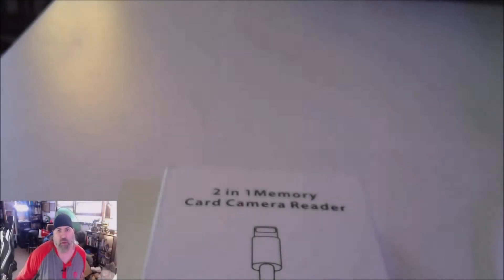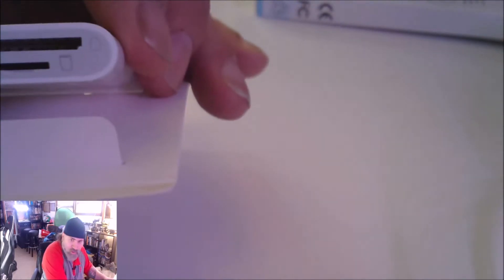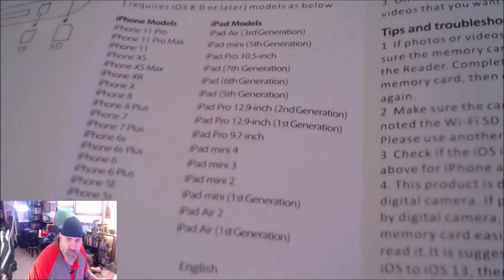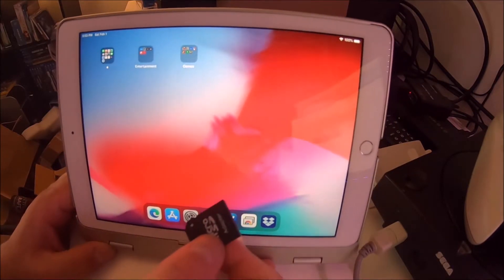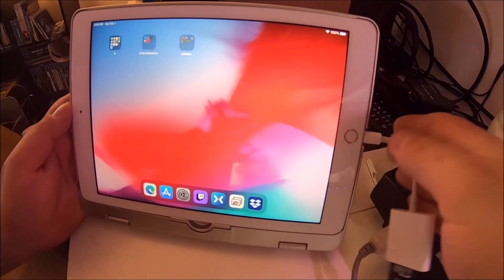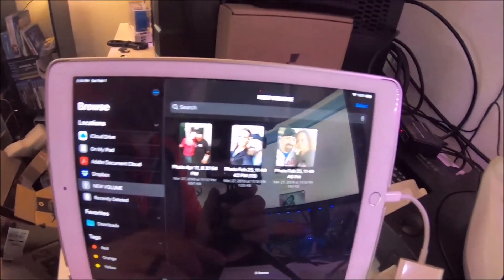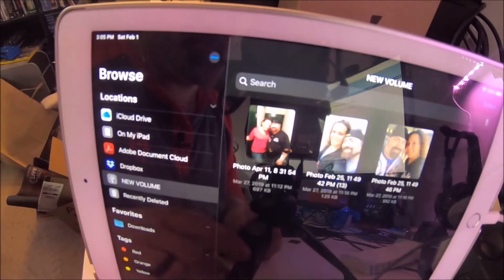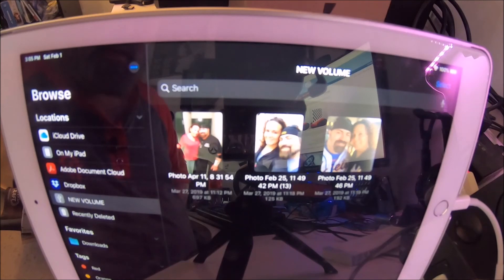UNBOXING and DEMO of the WamGra iOS SD Card Reader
MONDAYS - "GAMER MONDAY" Live Twitch gaming streams from the previous few days.
WEDNESDAY - Random videos (tech reviews, unboxings, travel, vlogs, etc...)
FRIDAY - "FACETALK" - Just me talking about random topics, or doing Q&A type stuff, etc.. Just me, speaking, to you!

Wanna play some classic NES? SNES? Dreamcast? Overwatch? World of Warcraft? Fortnite? Something else? Join my next stream, and tell me what you want to see!

Twitch.tv/JoeyImageTV